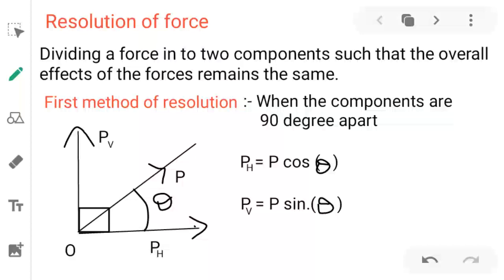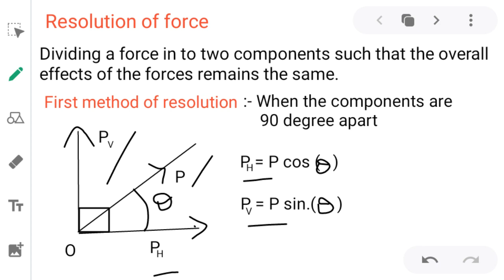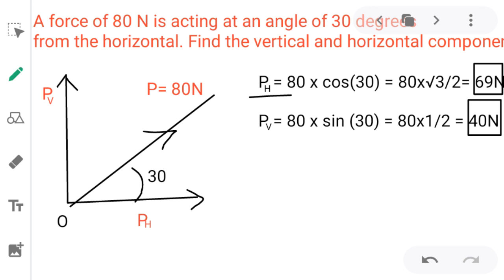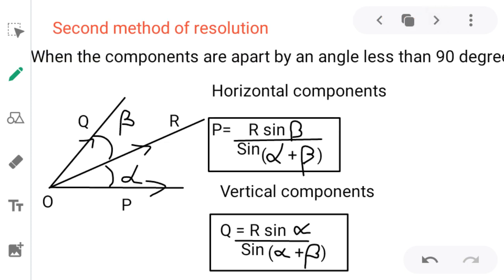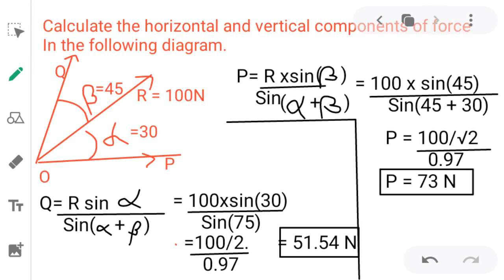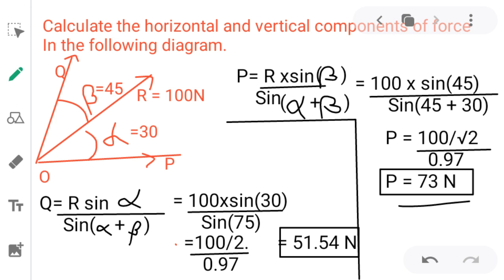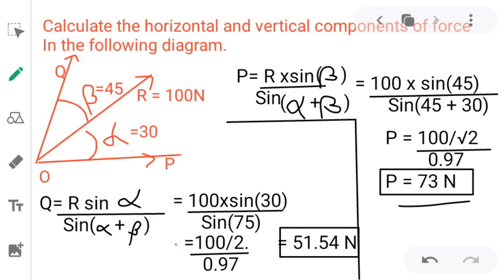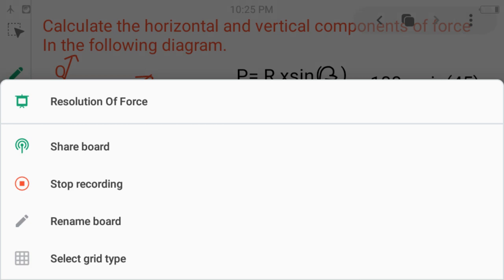Resolution of force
Dividing a force in to two components such that the overall effects of the forces remains the same is called resolution. The two components will be horizontal and vertical. In this video I have tried to solve some problems of resolving a force in to two components like vertical and horizontal.